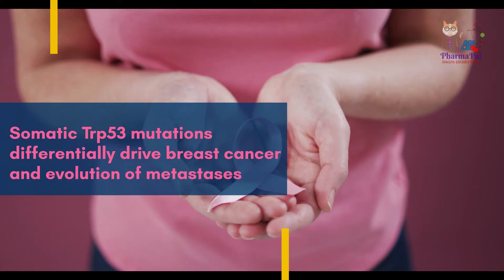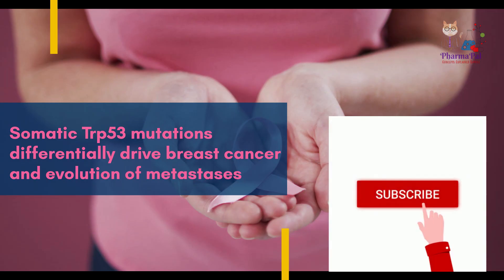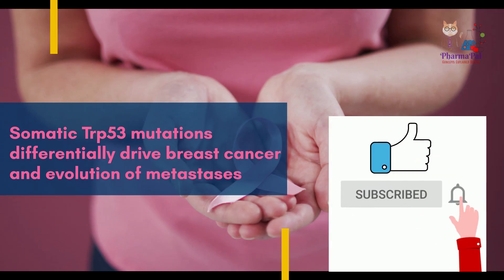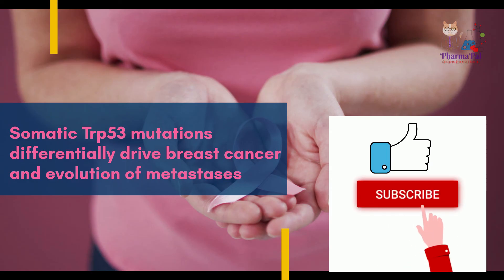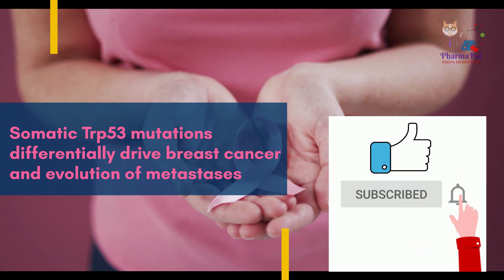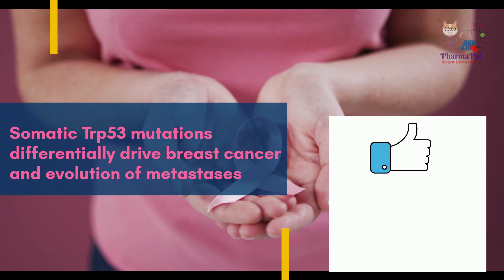Somatic Trp53 mutations 011424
The tumor suppressor protein p53, encoded by the TP53 gene, plays a critical role in safeguarding our cells from becoming cancerous. But when mutations strike TP53, the story turns dark, often leading to the development of aggressive cancers like breast cancer. A recent study published in Nature Communications delves deeper into this grim narrative, exploring how specific somatic Trp53 mutations differentially drive breast cancer and the evolution of metastases.